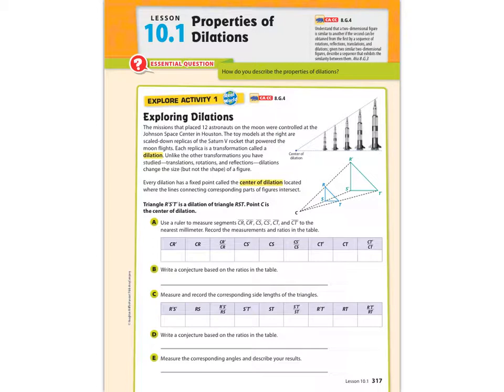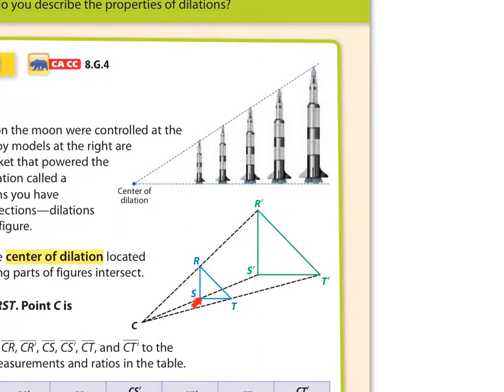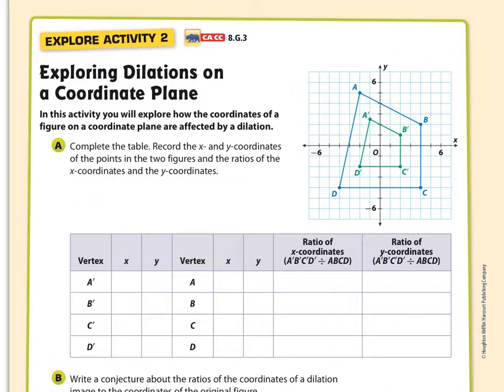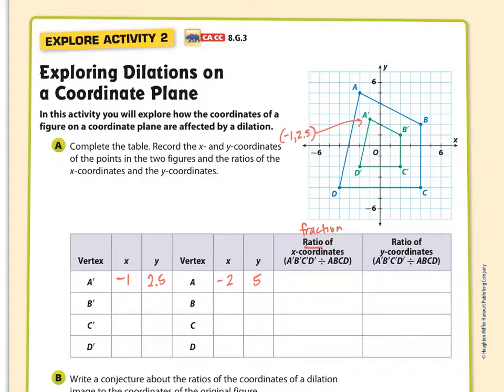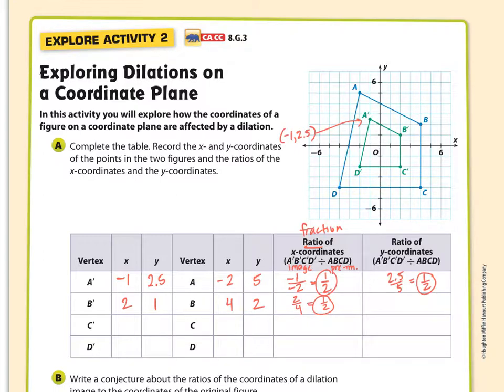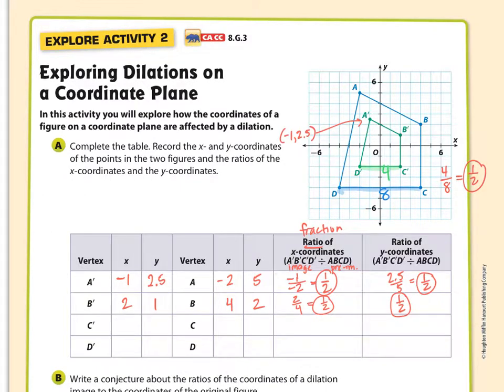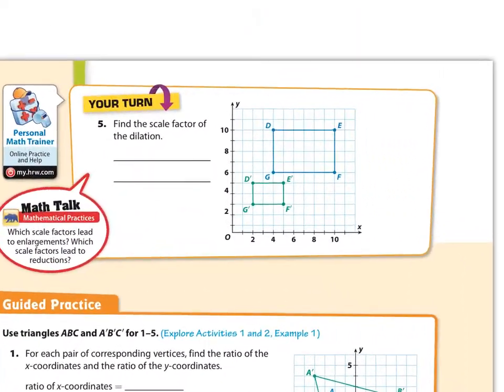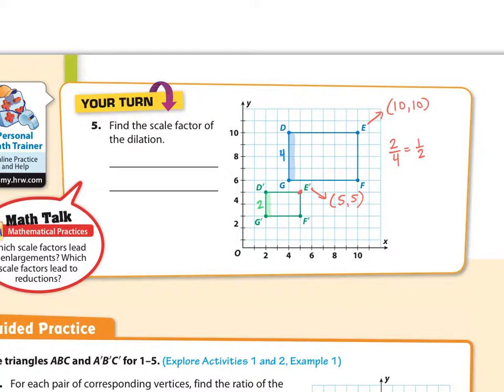HEMS Math 8 Lesson 10.1